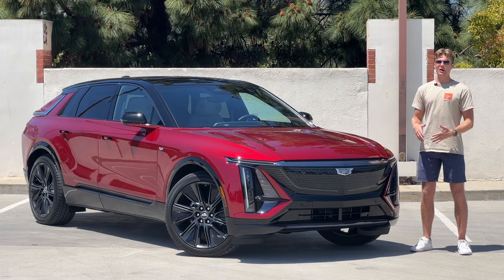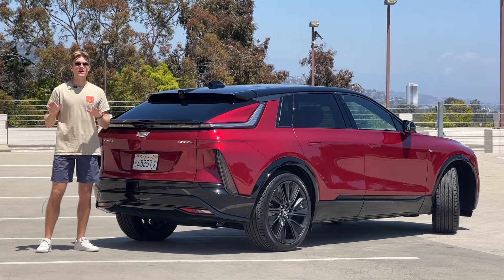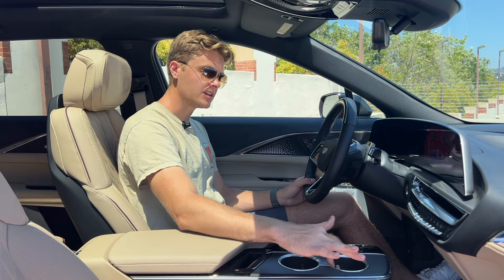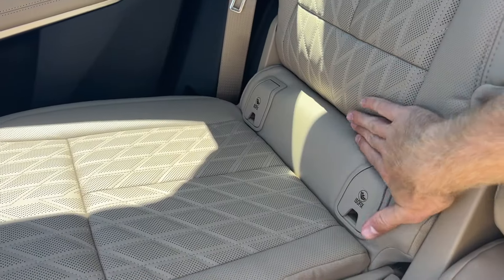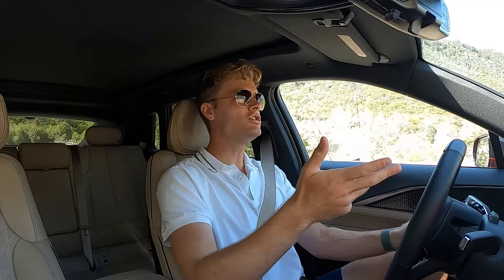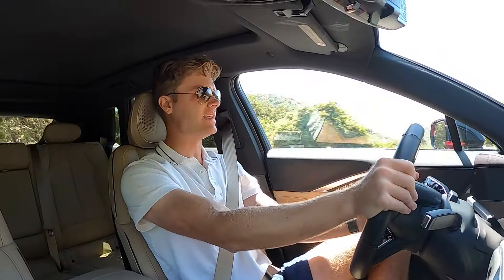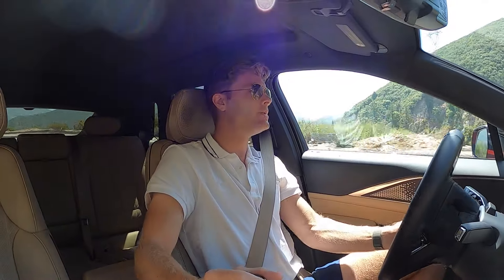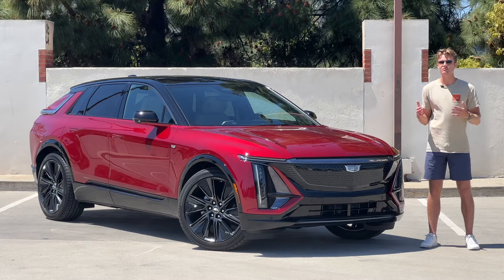2024 CADILLAC LYRIQ | A Proper Luxury EV!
The Cadillac Lyriq is finally here and its truly luxurious.